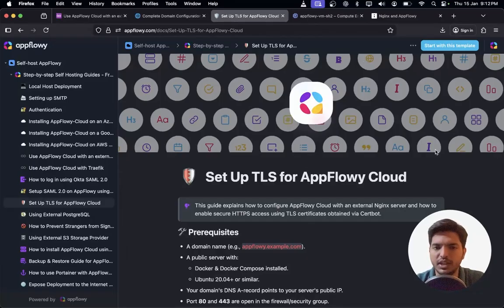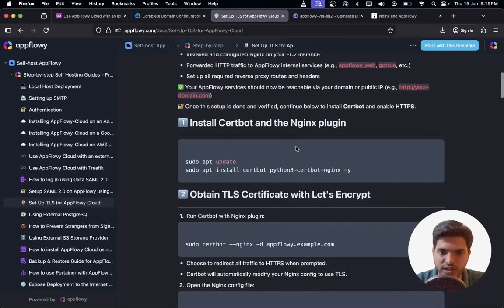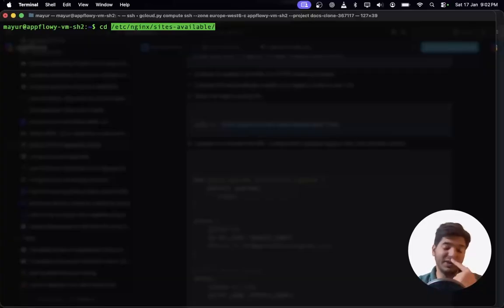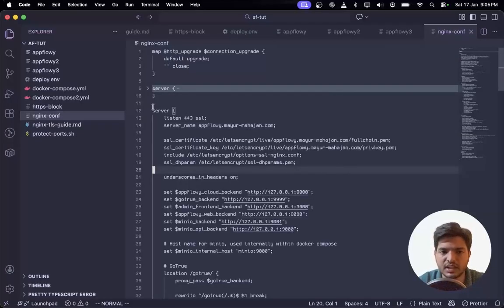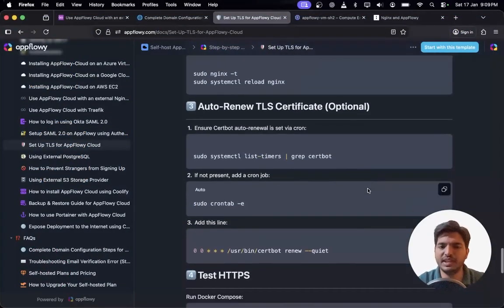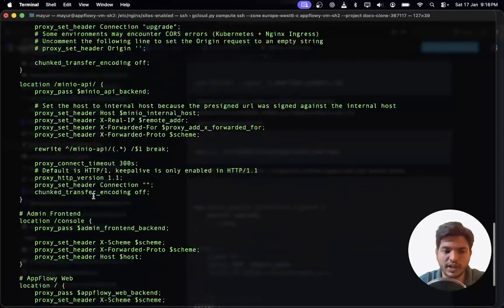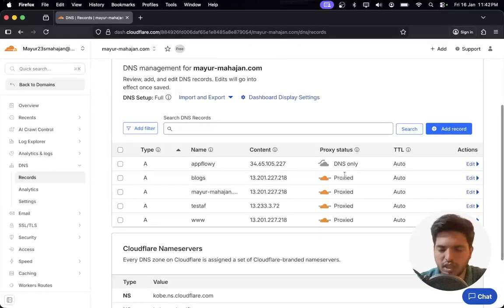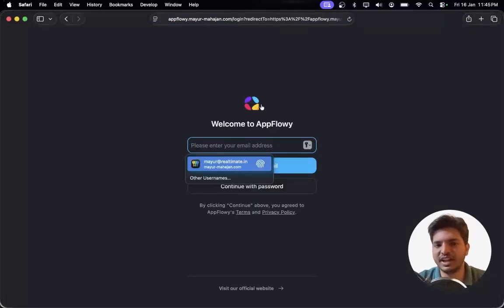Set up TLS for Self Hosted AppFlowy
This video provides a step-by-step guide for setting up TLS for Self Hosted AppFlowy Cloud, contributed by @mayursmahajan
In this video we will see steps for managing our Firewall for hardening security of our VPS, we will install Certbot and obtain a TLS certificate from Let’s Encrypt, we will enable SSL configuration in our Nginx and more.

AppFlowy is a privacy-first, open core workspace for your notes, wikis, projects, and more.
You are in charge of your data and customizations, with no vendor lock-in. It is an AI collaborative workspace where you achieve more without losing control of your data. It enables you to manage team projects, build a centralized knowledge base, and write beautiful pages with AI.

The articles I am following in this video are as following:

1. For setting up TLS

2. Using External Nginx for Self Hosted AppFlowy

2. Changes for External Nginx with custom domains

Timeline:
00:00 - Intro
00:45 - Step 0 - Prerequisites - Configuring your Firewall
03:38 - Step 1 - Install Certbot and the Nginx plugin
04:03 - Step 2 - Obtain TLS Certificate with Let's Encrypt
11:09 - Test 1 - Ensure your Nginx config file is correct
11:30 - Step 3 - Auto Renew TLS certificate (Optional)
12:35 - Step 4 - Update the .env file to change scheme to https
14:55 - Step 5 - Check if AppFlowy is accessible using https
16:23 - Step 6 - Configure DNS Settings if required (optional)